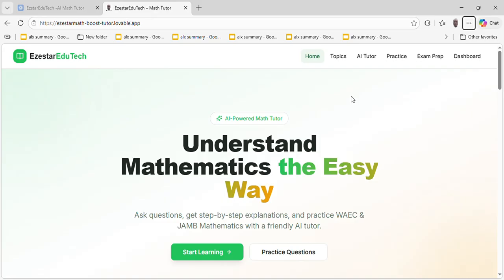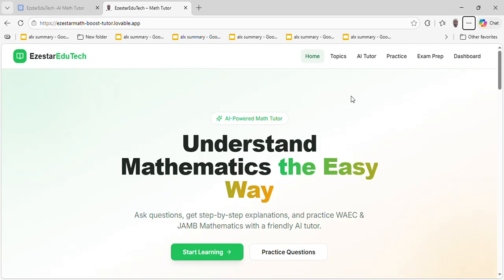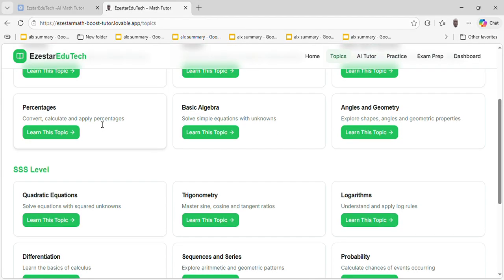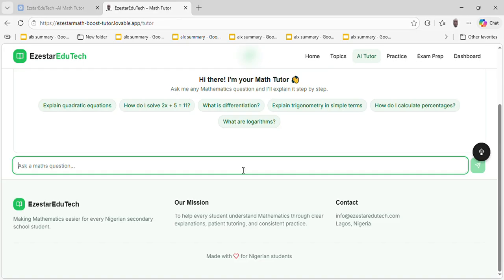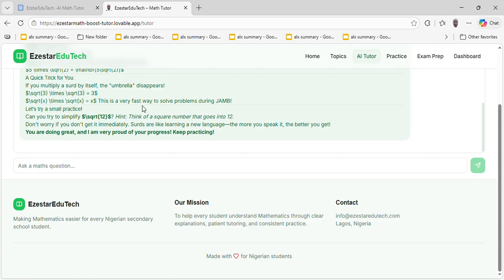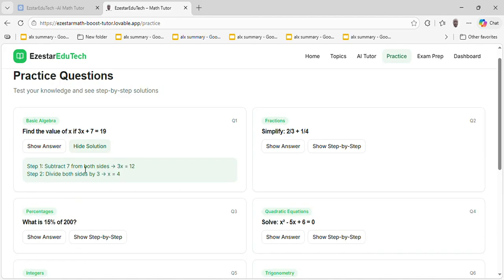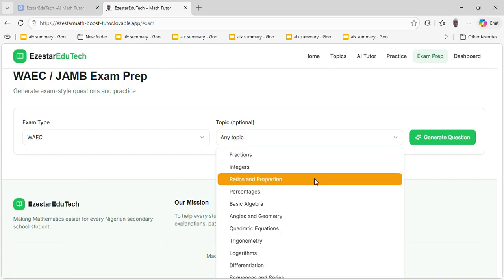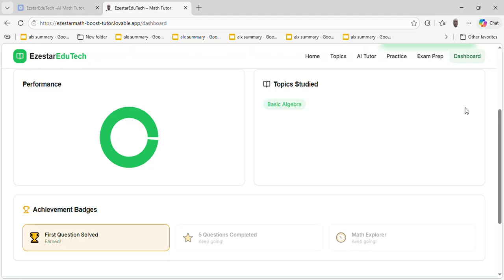EzestarEduTech – AI Math Tutor for Nigerian Students | 3MTT NextGen Knowledge Showcase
EzestarEduTech is an AI-powered mathematics tutor built for Nigerian students from JSS to SSS.                                                                                                     Features:                                                                                                                                                              - AI math tutor with step-by-step explanations                                                                                                    - Mathematics topics by level                                                                                                                           - Practice Questions                                                                                                                                           - WAEC & JAMB Exams Preparation                                                                                                                 - Achievement Badges Dashboard                                                                                                            Live app: ezestarmath-boost-tutor.lovable.app                                                                                      Built with: Lovable.dev, Google Gemini AI, CLaude AI, ChatGPT                                                          Built by: Moshood Odutola -- 3MTT Software Development Fellow